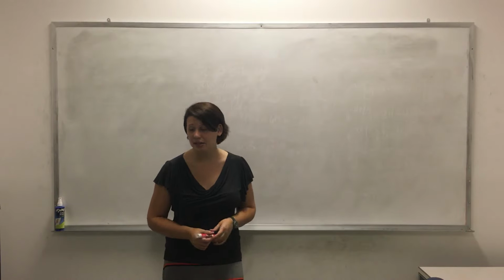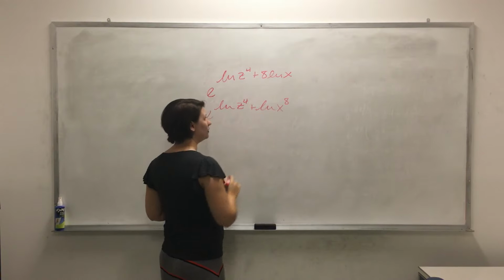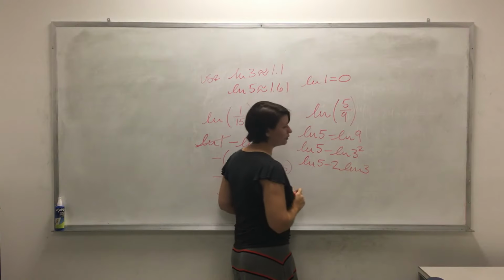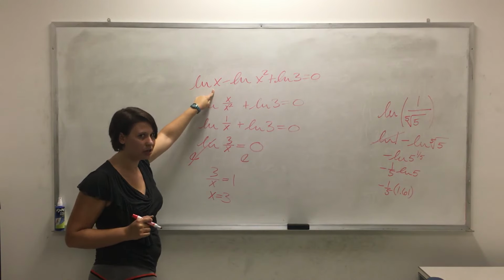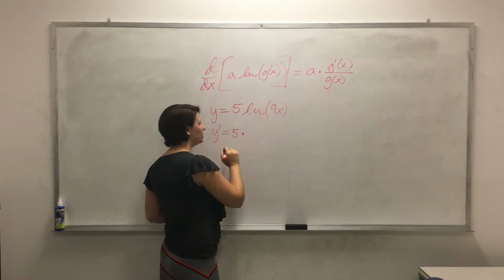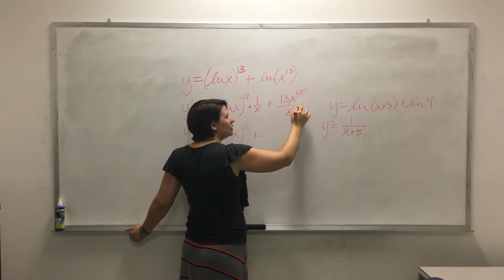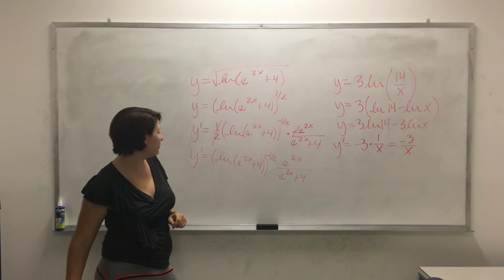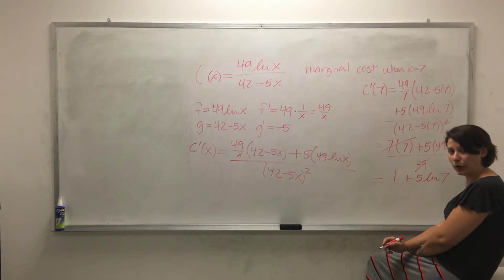Sections 4.5-4.6 part 1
Logarithmic algebra and derivative